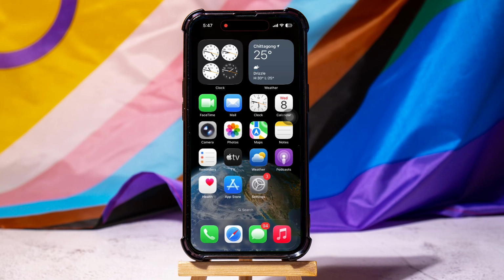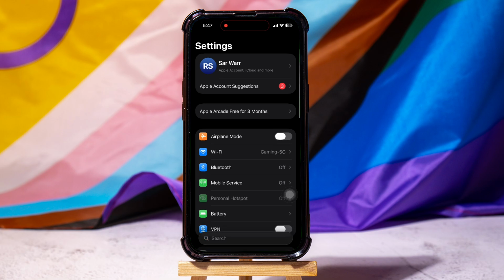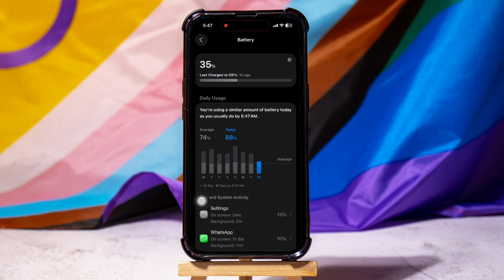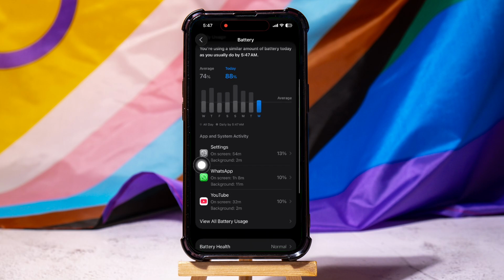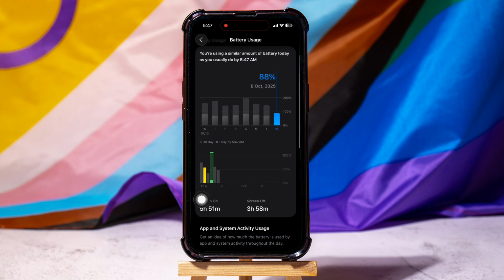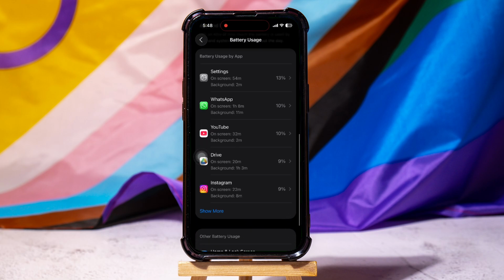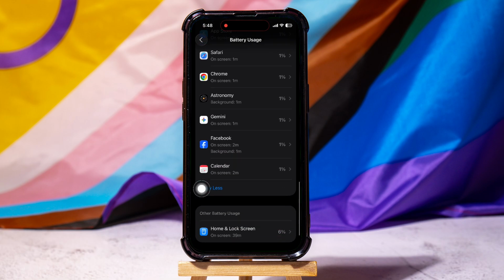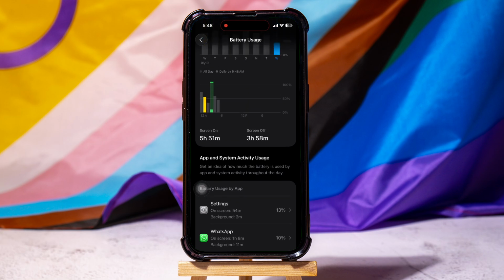How To See What Apps Use The Most Battery On iPhone 2026 (Step-By-Step Tutorial)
Here's how to check which apps are draining your iPhone battery the most and what you can do about it. I'll show you the simple built-in method to monitor your battery usage, plus some advanced techniques to optimize your phone's performance. You'll discover exactly how to access your battery settings, interpret the usage data, and identify the biggest battery hogs on your device. We'll explore both the 24-hour view and the detailed 10-day breakdown, so you can spot patterns in your app usage and battery consumption. I'll also walk you through practical solutions like adjusting background app refresh, managing location services, and tweaking notification settings for specific apps. You'll learn how to enable Low Power Mode strategically and understand which system processes might be affecting your battery life. By the end of this tutorial, you'll know exactly which apps to limit or delete to extend your iPhone's battery throughout the day.